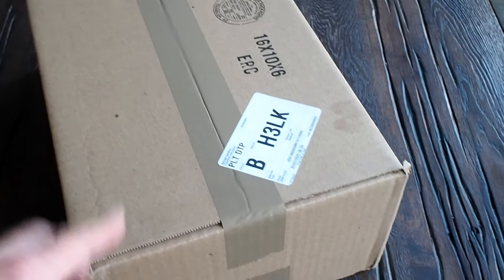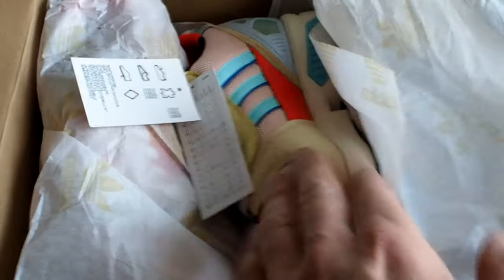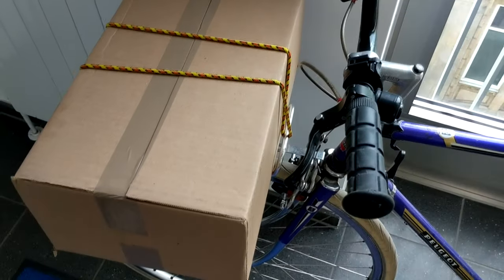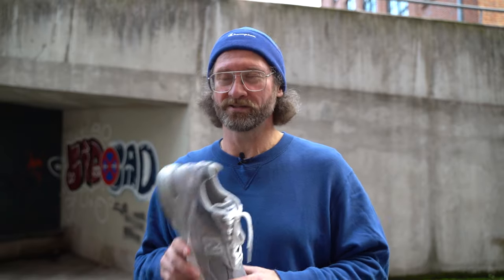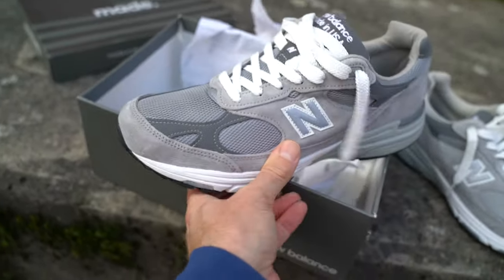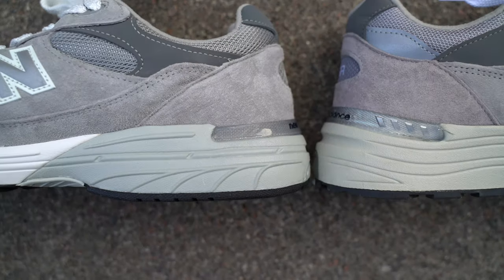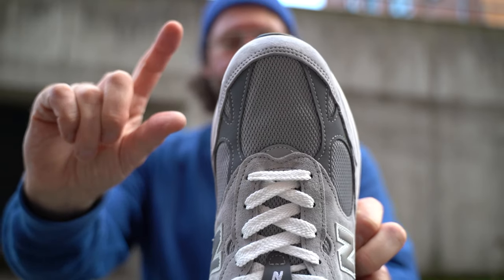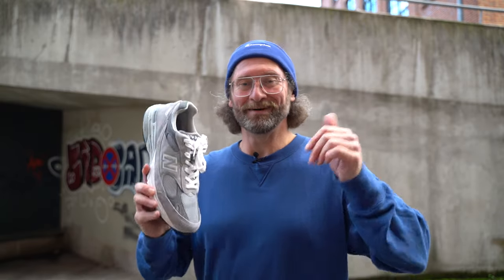New Balance M993GL Pickup Vlog & Adidas ZX 8000 Vapor Pink Quality "Spot On"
Today I have two sneakers for you in the spotlight! One of them is my latest New Balance pickup in shape of the 993 GL to complete the 99X series and the other one the Adidas ZX 8000  Vapor Pink. However the latter was just half a pickup because quality was literarily spot on. Check out the video if you want to find out the full story!